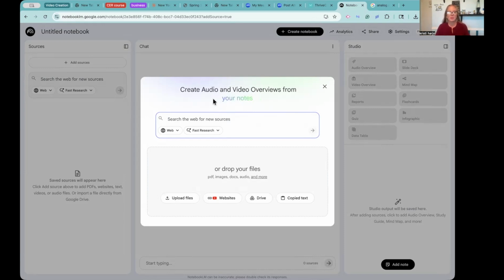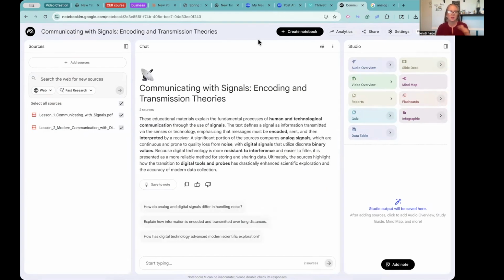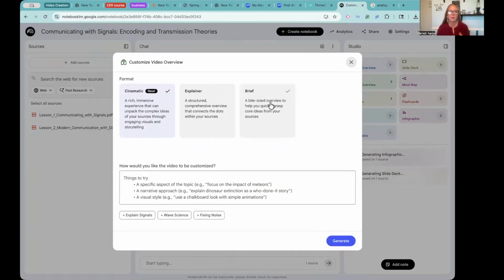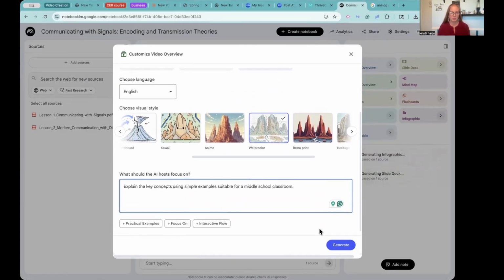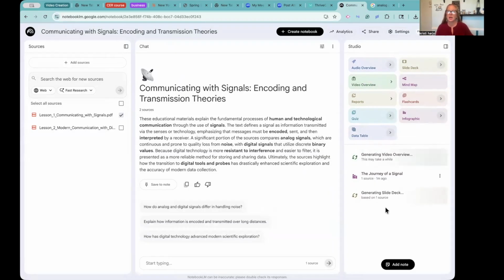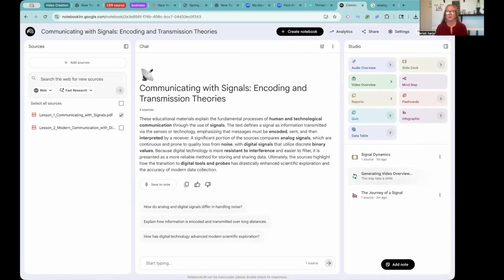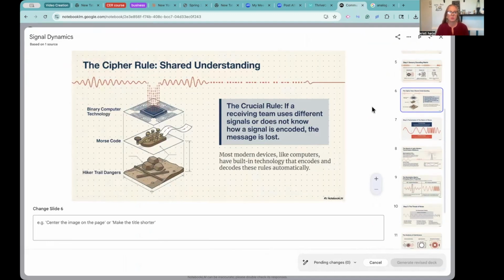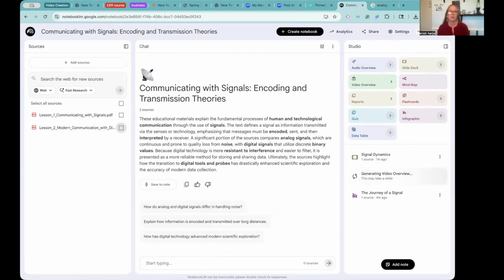Using NotebookLM in science class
wondering how to use AI to easily create presentations, infographics, and videos. In this video I go over using explain how to do just that.